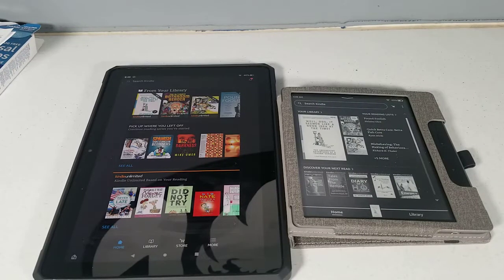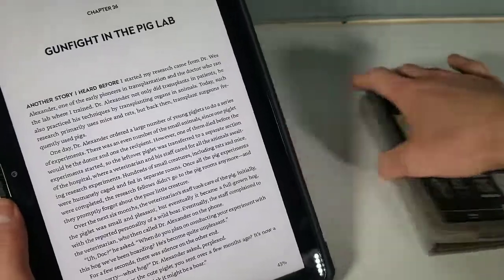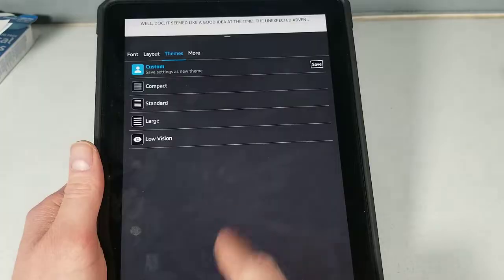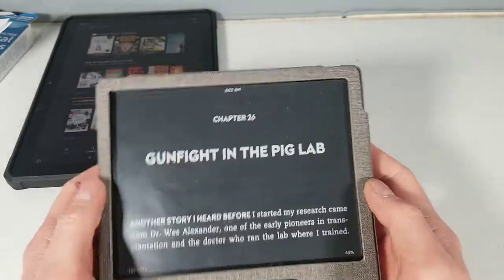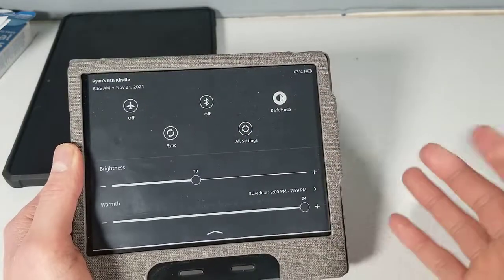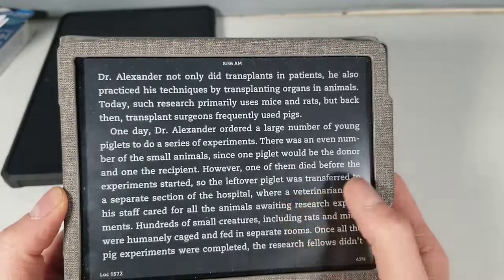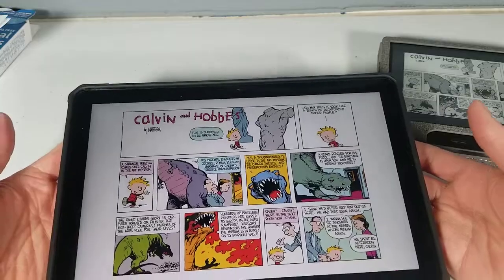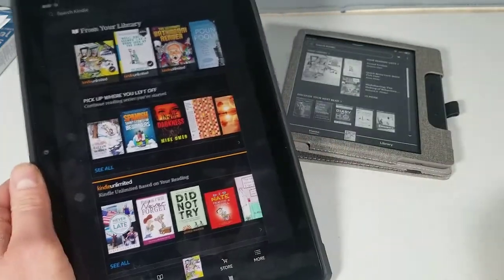Reading on Amazon Kindle E reader vs Amazon Fire Tablet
I show how reading books and cartoons look on an Amazon Kindle vs an Amazon Fire tablet.